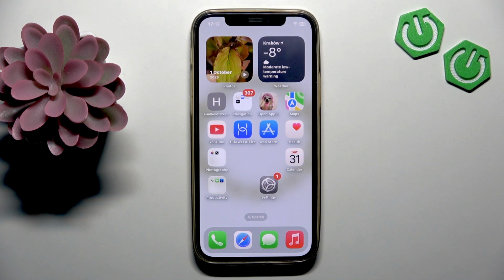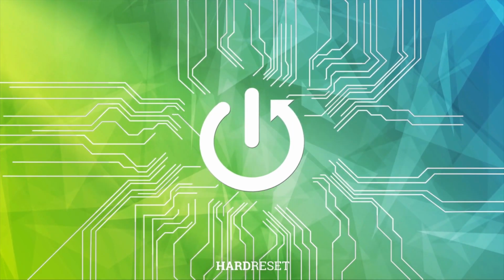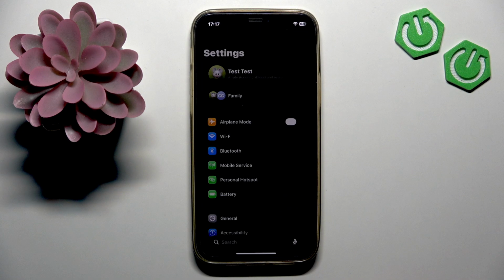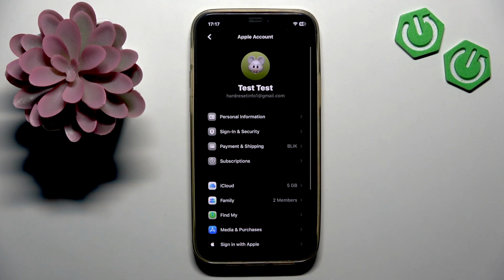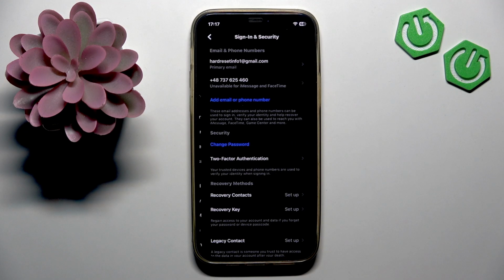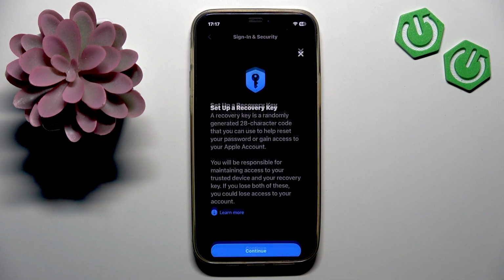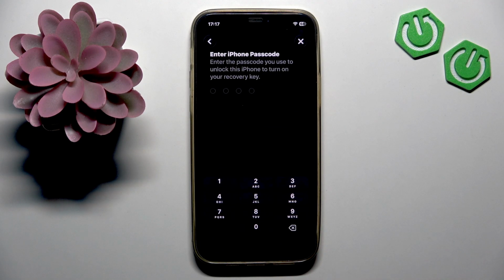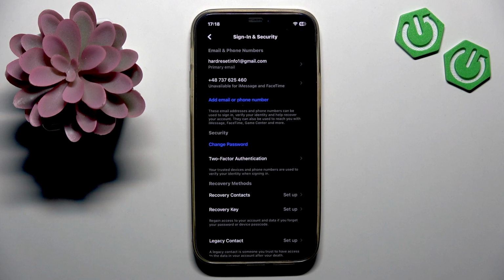How to Use a Recovery Key for Account Security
Learn how to set up and use a Recovery Key on your iPhone to protect your Apple ID and recover access if you get locked out. In this video we show each step in Settings: tap your name at the top, open Sign in & Security, choose Recovery Methods, then Recovery Key. Verify with Face ID or your passcode, generate the 28-character recovery key, and store it safely (write it down or print it). We also explain how to use the recovery key during account recovery and the important warning that Apple cannot restore your account if you lose both your password and recovery key. Follow these clear steps to improve your iPhone account security and avoid permanent lockout.

How to use a recovery key on iPhone for Apple ID account recovery?
How to enable Recovery Key for Apple ID on iPhone?
Where should I store my Apple ID recovery key for iPhone?

0:00 Introduction
0:07 Open Settings and tap your Apple ID name
0:17 Go to Sign in & Security → Recovery Methods
0:28 Tap Recovery Key and tap Continue
1:01 Verify with Face ID or passcode and get the 28-character key
1:32 How to use the recovery key to regain access to Apple ID
1:59 Warning: Apple cannot help if you lose both password and recovery key